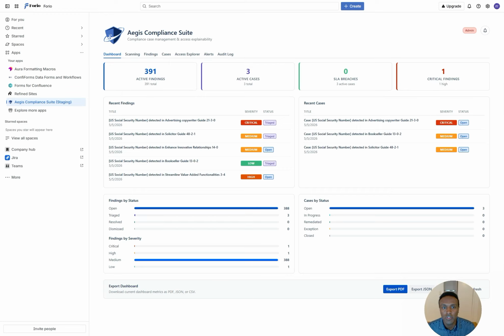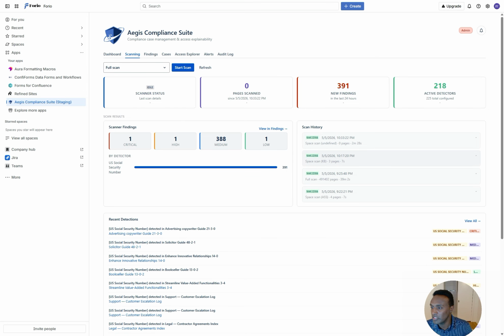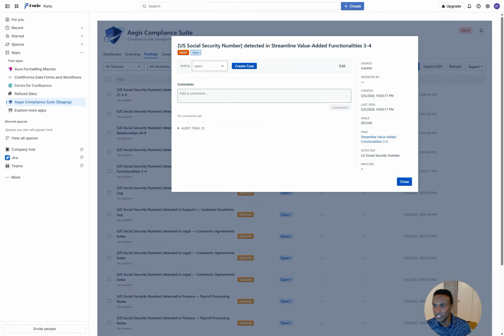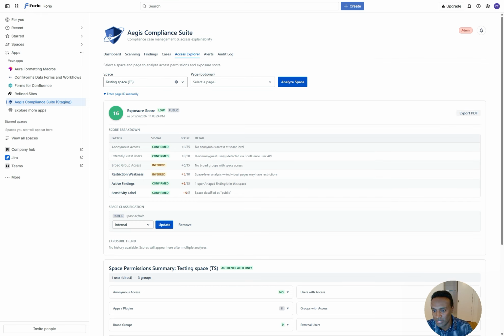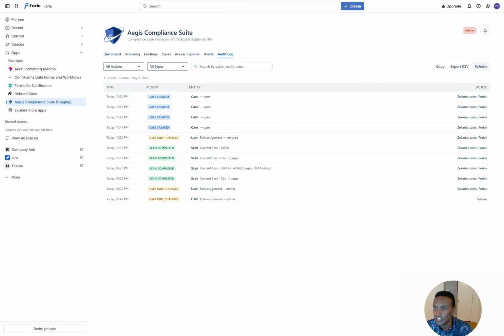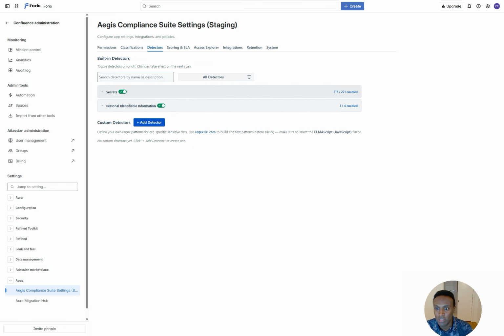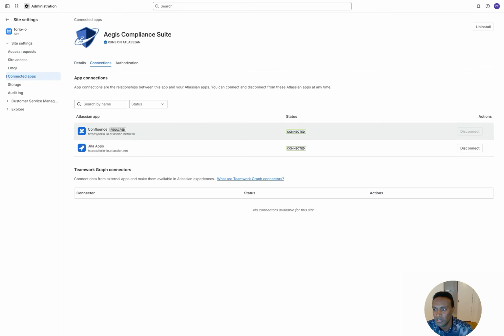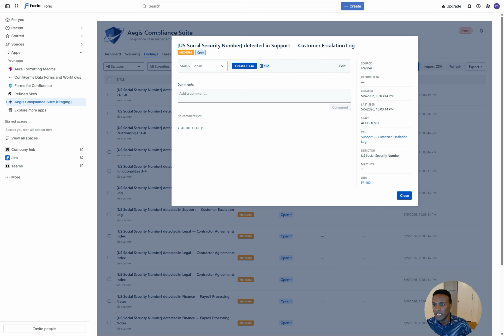Aegis Compliance Suite - Demo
Aegis Compliance Suite is a security and compliance plugin built directly into Confluence Cloud. Scan for exposed secrets and PII, track Exposure Scores, manage findings and cases, and keep your team on top of risk, all without leaving Atlassian.